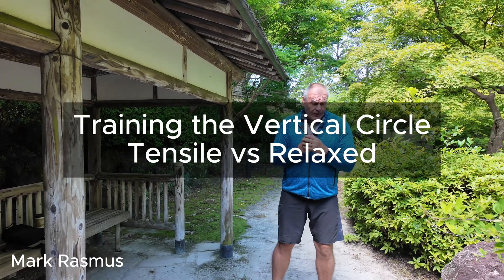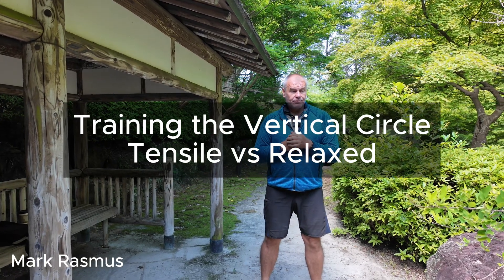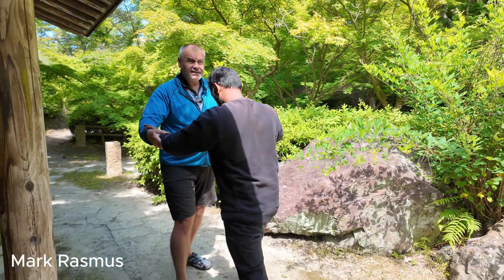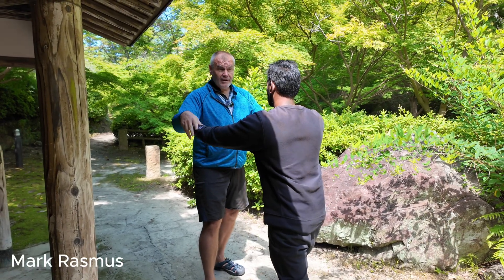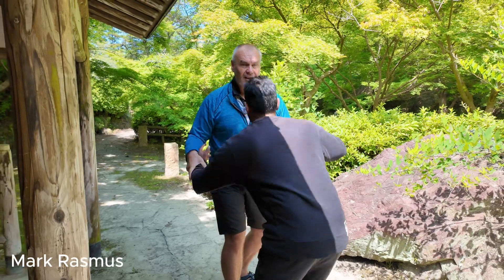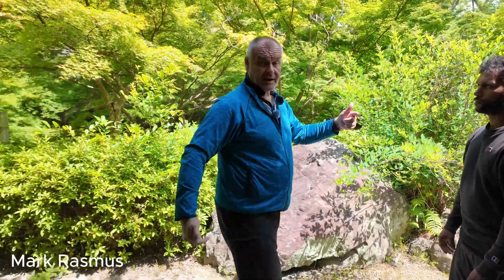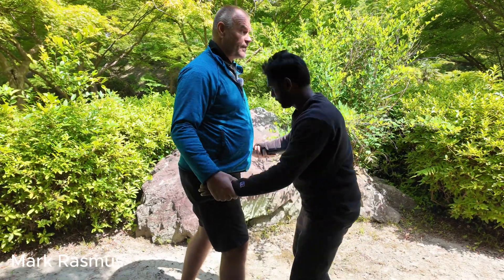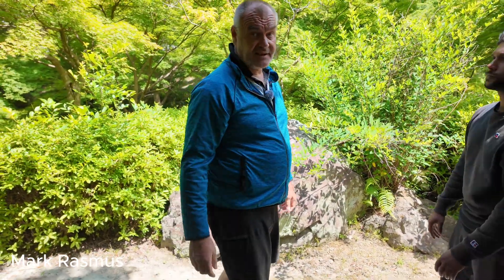Vertical Circle | Tensile vs Relaxed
2024 Instructor's Program - Enrolment Now Open